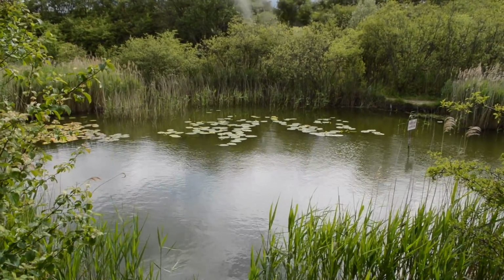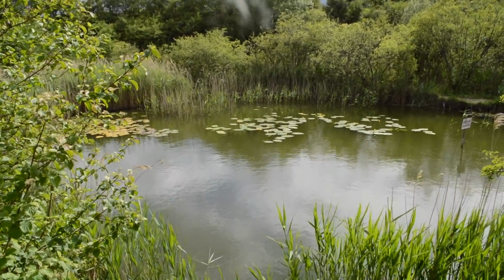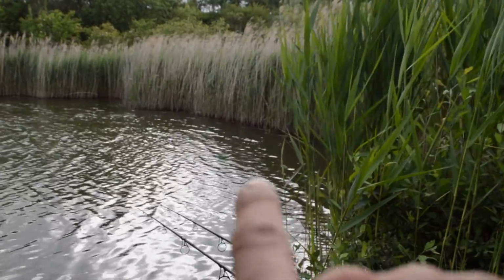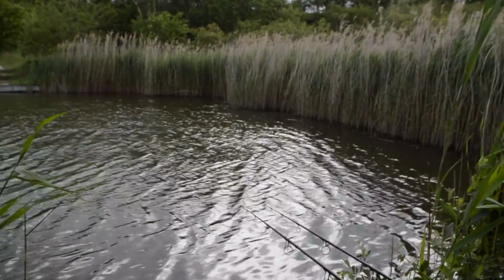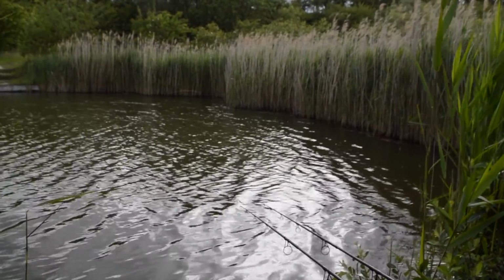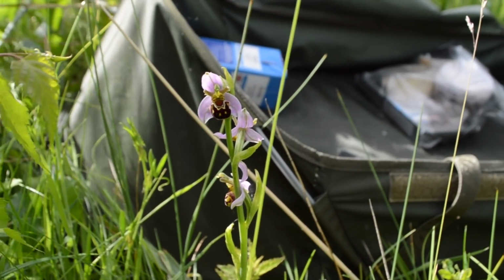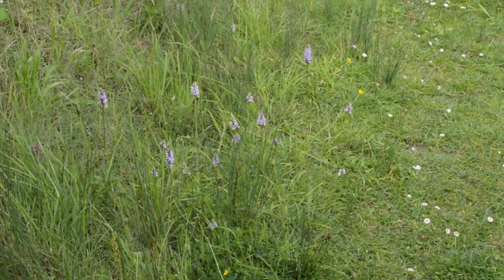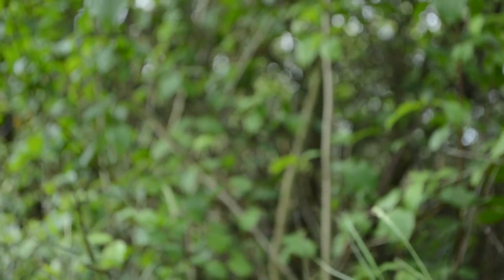Fishing for Carp up the ponds